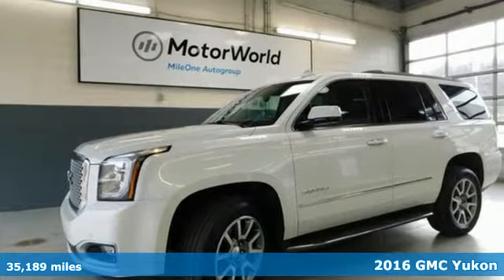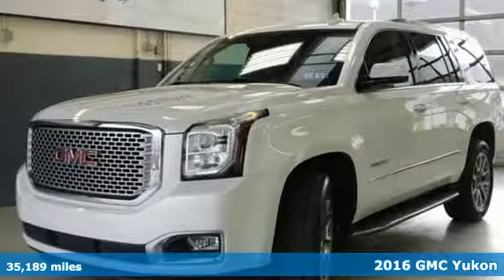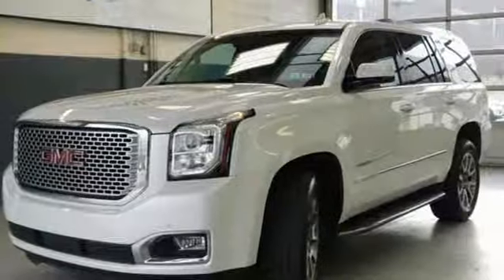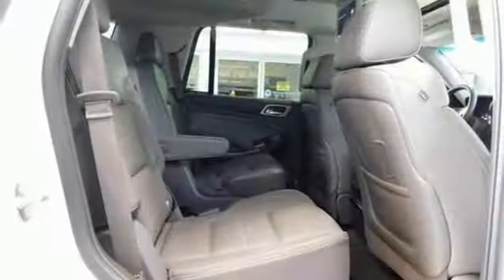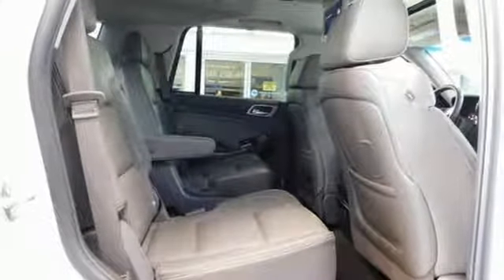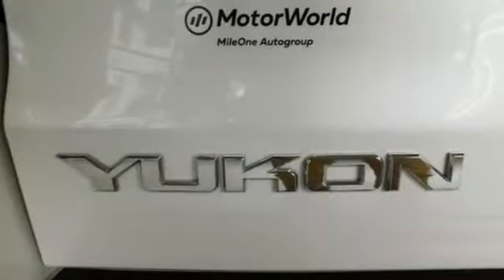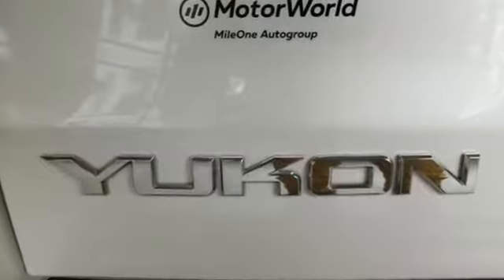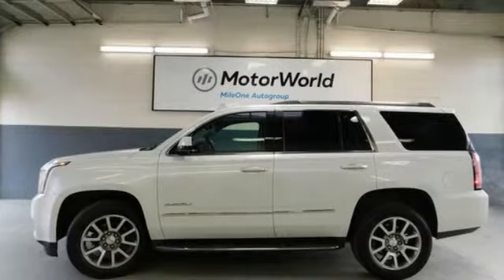Used 2016 GMC Yukon Wilkes-Barre PA Scranton, PA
Year: 2016
Make: GMC
Model: Yukon
Trim: Denali
Engine: EcoTec3 6.2L V8
Transmission: 8-Speed Automatic
Color: White
Interior: Cocoa/Dark Atmosphere
Mileage: 35189
Stock #: C4424A
VIN: 1GKS2CKJ5GR242271
Certified. White Frost 4WD 8-Speed Automatic EcoTec3 6.2L V8 REAR WHEEL DRIVE W/ 4X4, 1 OWNER VEHICLE, CLEAN CARFAX, OVERSIZED PREMIUM WHEELS 20"+, TOWING PACKAGE, ROOF RACK, RUNNING BOARDS, FOG LIGHTS, SUNROOF, POWER, QUAD SEATING (4 BUCKETS), LEATHER, HEATED SEATS, COOLED SEATS, DUAL POWER SEATS, BACKUP CAMERA, PARKING SENSORS, PARK ASSIST, ONSTAR, BLUETOOTH WIRELESS, DVD SYSTEM, NAVIGATION, SIRIUS XM SATELLITE, BOSE SURROUND SOUND, CRUISE CONTROL, POWER WINDOWS, KEYLESS ENTRY, KEYLESS START, STABILITAK, POWER LIFTGATE RELEASE, 4WD.brbrRecent Arrival! Odometer is 3703 miles below market average!brbrCertification Program Details: Mile One Certified, this vehicle comes with a 12 month or 12,000 mile powertrain warranty. Buy with Confidence. Awards:br * 2016 KBB.com Brand Image AwardsbrReviews:brbr * Strong V8 power; stout towing capacity; available nine-person seating capacity; extremely quiet highway ride; impressive interior quality. Source: Edmundsbrbrbr*Your additional costs are sales tax, tag and title fees for the state in which the vehicle will be registered, any dealer-installed options (if applicable) and a $141 dealer processing fee. Prices are subject to change, and prior sales are excluded from these offers. While every reasonable effort is made to ensure the accuracy of this information, we are not responsible for any errors or omissions contained on these pages. Please verify any information in question with the dealer.

Address:
150 Motorworld Drive